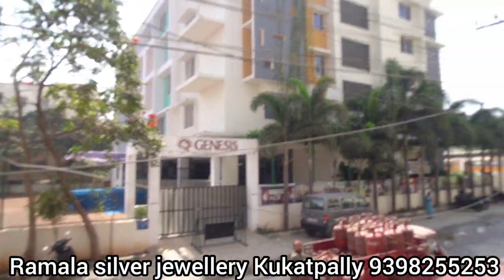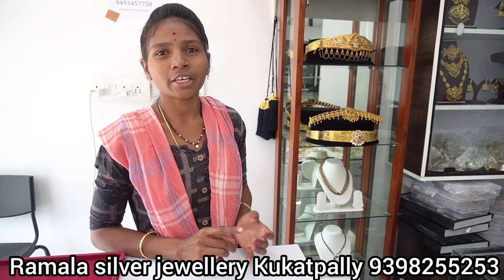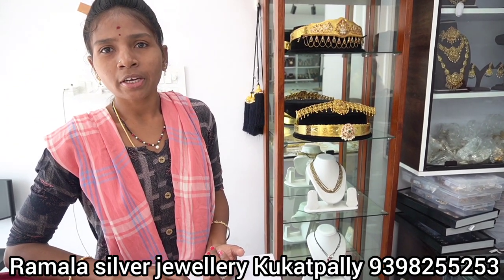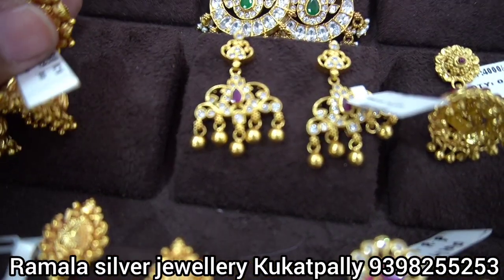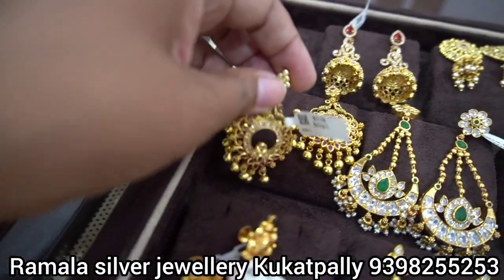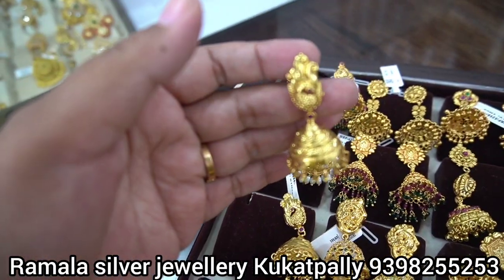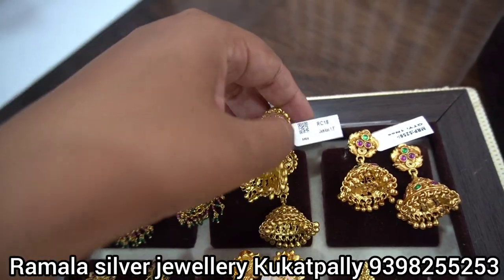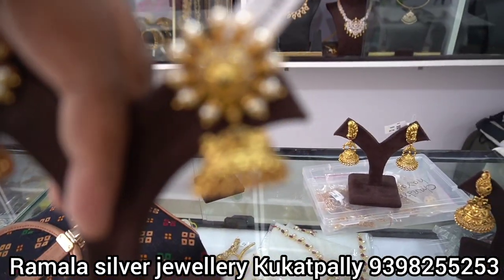మీరు చెప్తే కానీ తెలేదు gold కాదు అని/ video call available/ reseller welcome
Ramala silver jewellery:
Kphb